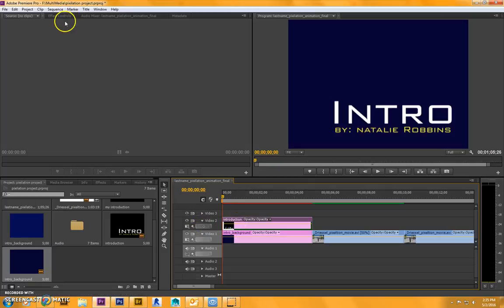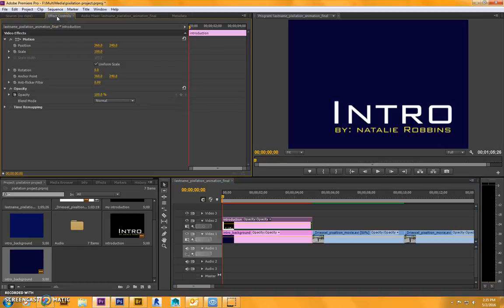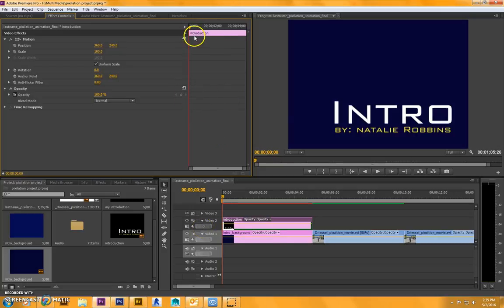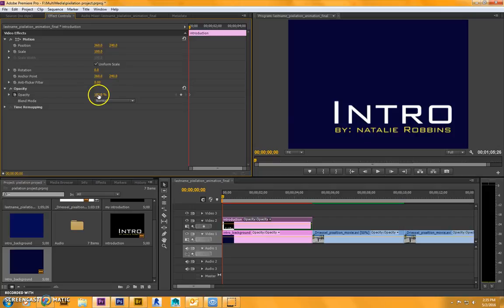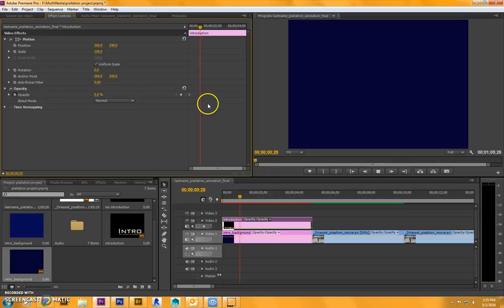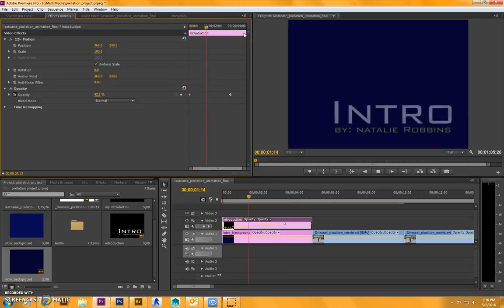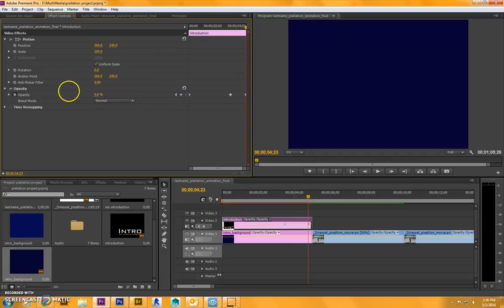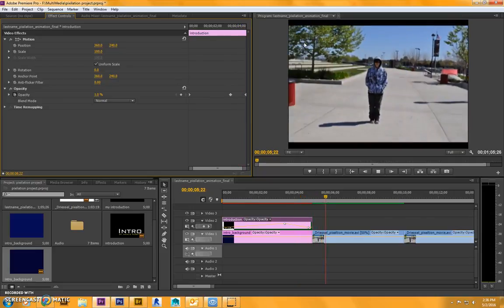fading a scene in and out